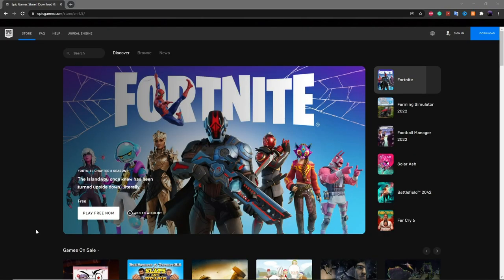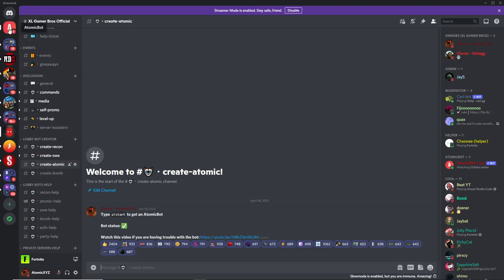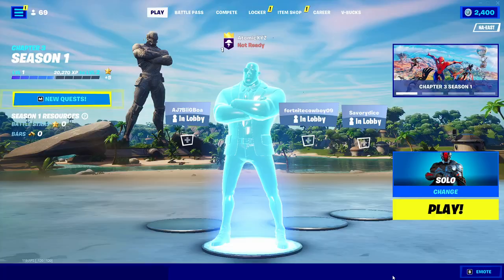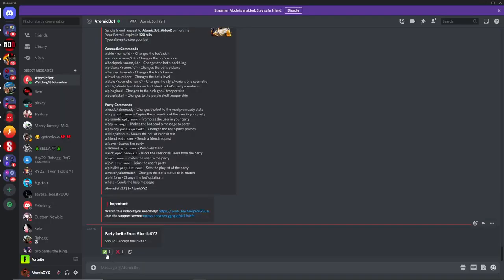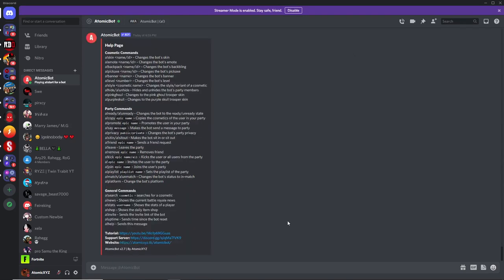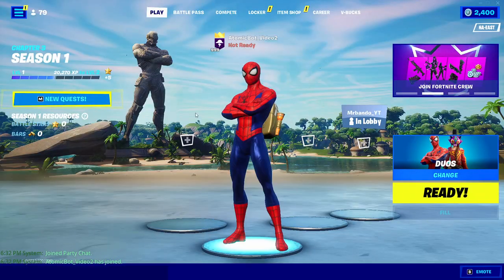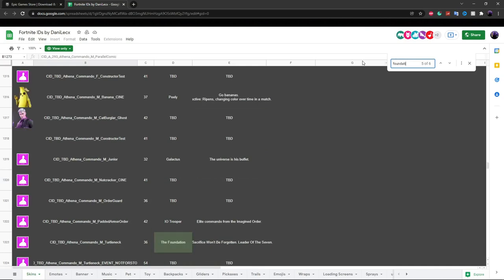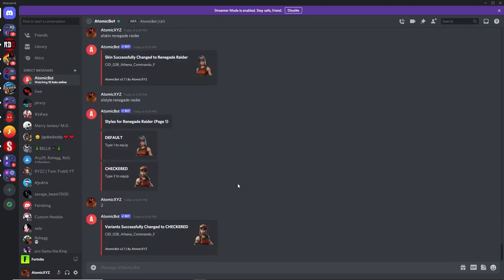How to get a *LOBBY BOT* on Fortnite Chapter 3! (Super Easy) (WORKING)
In this video, I showed how to get a Lobby Bot to get every Chapter 3 skin on Mobile, PC, Xbox, PS4/PS5, and Nintendo Switch.

How to get a *LOBBY BOT* on Fortnite Chapter 3! (Get ALL Skins/Emotes) (WORKING)

Editing Software we use:
Movavi
Photoshop

Thumbnails:
Photoshop

Setups:
AtomicXYZ: